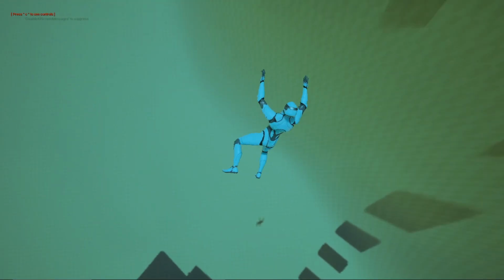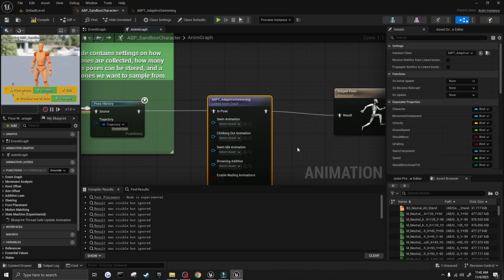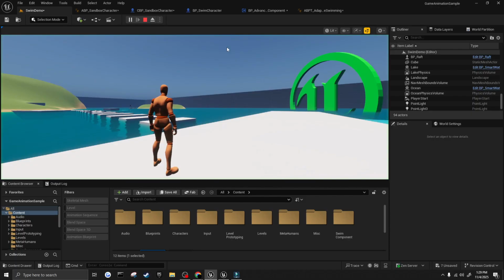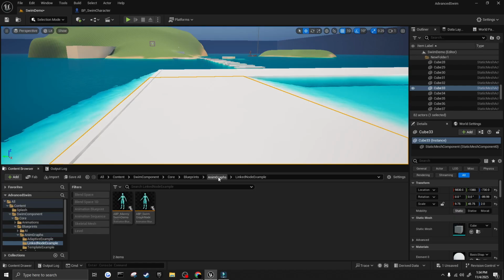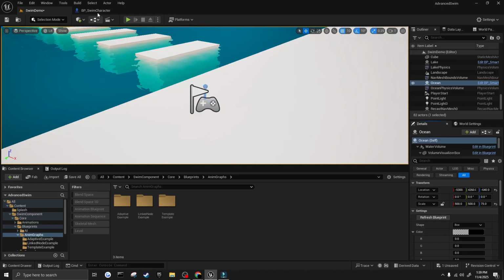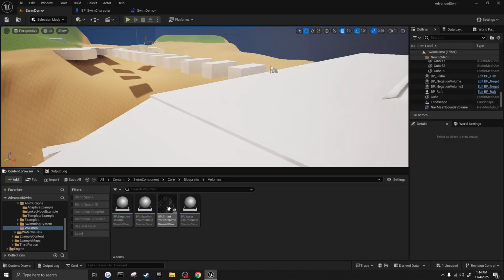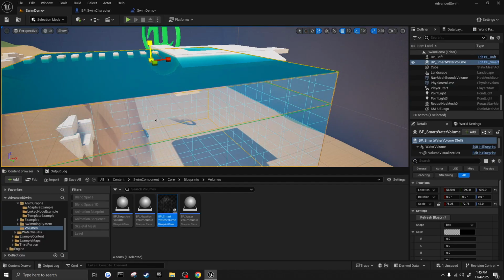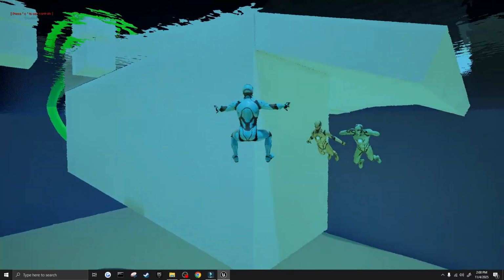Advanced Swim Component Update - Buoyancy, Swimming W/ only ONE Animation, Fast Set Up & Swimming AI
Start swimming in less than 10 minutes!

Change Log:

Physics Support! Swimming Movement Mode!
The swimming movement mode is now fully supported! (Ironic, I know) Which means that we can utilize a physics volume! In your swim component, set Movement Mode to Swimming instead of flying, then use your Water volume BP (Renamed to BP_SmartWaterVolume), tweak its settings to your wants and needs, then place a physics volume in your level. Copy the location of your smart water volume, and paste it onto the physics volume that you just placed, then set the physics volume to "Movable". No further set up is needed, the water volume will do the rest for you!
This is now the recommended set up, since the flying movement mode does not support buoyancy. Of course, it still works great as well, and does not require a physics volume! As of this update, the water plug in does NOT support physics volumes or the swimming movement mode, if you are using the water plug in waterbody actors, you should use the flying movement mode still.

Character Buoyancy
When using the swimming movement mode and a physics volume, buoyancy will effect the player dynamically depending on where they are in the water, their state, etc

New Animation Blueprint Examples! And existing one updated!
Adaptive AnimBP — Quick and easy set up! If you're looking to do something that is fast to set up, not overly complex, and dont want to deal with too many blend spaces, this is the one for you!
Template AnimBP — The perfect template for setting up an advanced swimming blueprint on a new rig/skeleton! You can assign a new skeleton to each child template and then assign each and every blendspace and animation required while retaining all of the functionality! You will need the animations in order to use this!
Linked AnimGraph Node — The classic linked anim graph! This set up is the one for you if you are using the UE 5 mannequin and are ready to add it into your UE 5 rigged character! This anim BP uses the most additives and animations so if you want to retarget it, you may need a lot of animations, or to modify it to remove some blendspaces that you may not need or have the animations for.

New Water Interactions!
Drowning — Your swimming characters can now drown and struggle! When underwater for too long, they will start drowning and their swimming will slowly become more and more frantic (when using the adaptive anim bp), they will swim slower, and if buoyancy is enabled they will slowly start sinking.
Wading — Walking through deep water can slow the character down and will dynamically alter their walking animation when using the adaptive anim BP!

Miscellaneous Changes/Updates
Improved demo AI; Swimming buddy now uses a simple behavior tree, that can be swapped out for your own more complex one, and should pick up swimming when he needs to, he also will come up to the surface for air when drowning and all of the swimming logic should now play automatically in unplayer controlled characters using the initializeAI function in the swim component
Fixed turning in place and orientation
Added simpler aim offset example included in the adaptive anim bp
Added 2 variants of additive drowning animations
Added one step to initial character set up, the Blueprint interface function for BPI_Swim, the function is called "IsSwimmingBPI" and allows blueprints to check if the players swimming
Added gamepad controller support
Added Idle Look; when in water and not moving, the player can free look
Pruned some unused variables and functions
Added surface swim only variable; keeps character at surface
Fixed some redundancies across the swim component
Improved vertical swim functions
Improved surface alignment
Fixed a couple bugs that occurred when starting level in a negation zone- now you can safely start your game in negation zones
Fixed a bug where you could not continue sprinting when entering water

Of course, all of these settings can be accessed straight from the components settings in the pawn and turned on or off and be adjusted to your needs. All variables and most functions are commented on, so if you're curious what somethings does, just hover your mouse over it and it should give you an idea! I try my best to comment and explain everything as best I can in the blueprints.

Please note, replication is still in beta- core functions should work as intended across clients, but some minor details may not yet be fully replicated